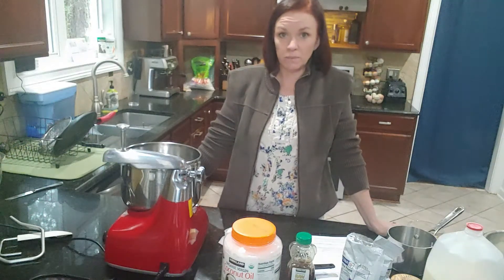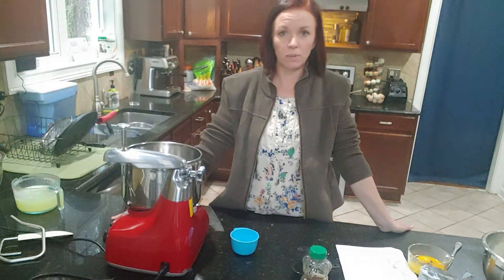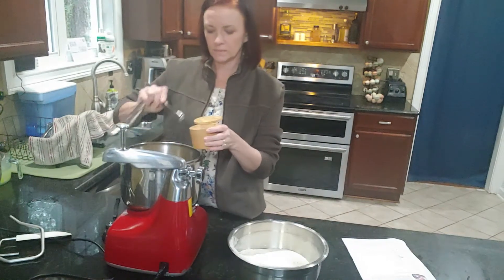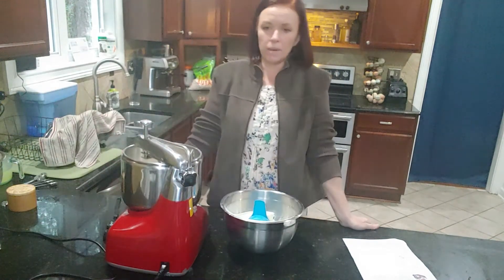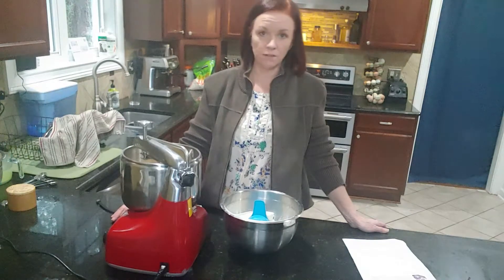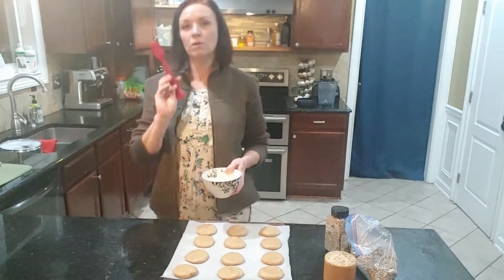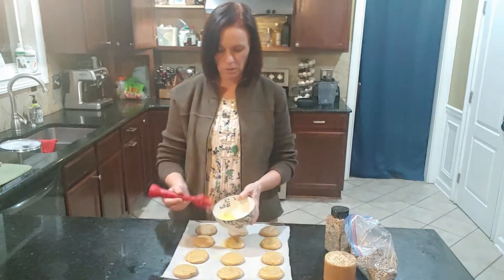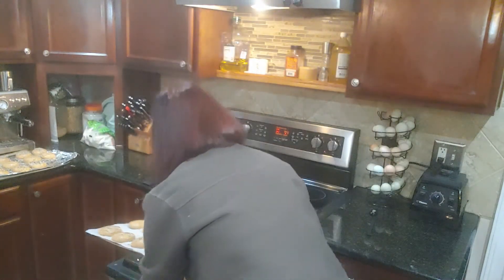Einkorn rolls (Try these if you're gluten intolerant!)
Einkorn Rolls/Hamburger Bun Recipe
3 T butter
1/4 c coconut oil
1 1/2 c milk
1/3 c honey
1 T yeast
2 eggs
2 tsp salt
5-8 cups freshly milled einkorn flour

Ankarsum Mixer
Grain Mill attachment for Ankarsum
Einkorn wheat berries
Kitchen scale

If you have problems with gluten intolerance and stomach upset when you eat wheat products, then einkorn flour may be the answer you are looking for!  Einkorn can easily replace both soft and hard wheat varieties because is it so versatile.  With just a little know-how, you can make anything with einkorn that you would use all-purpose flour for.  Keep watching and we'll show you how!